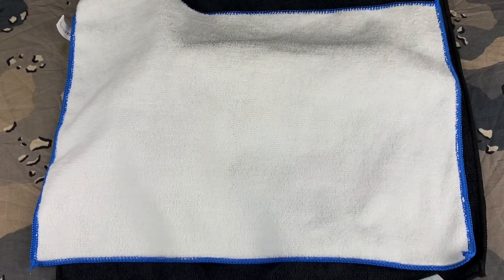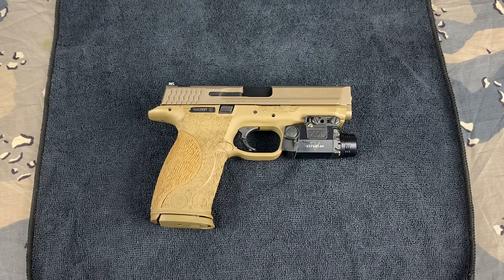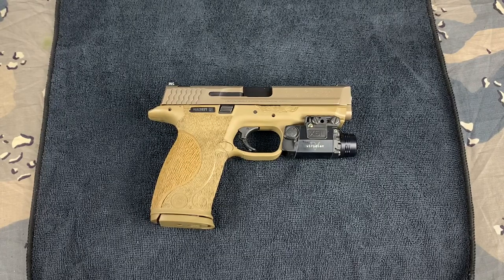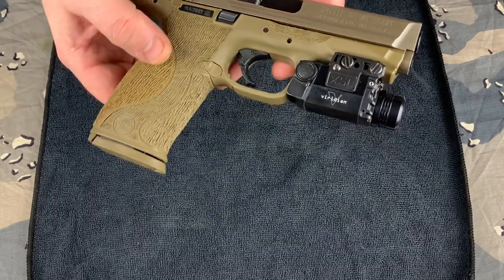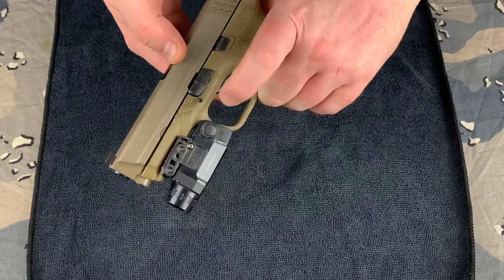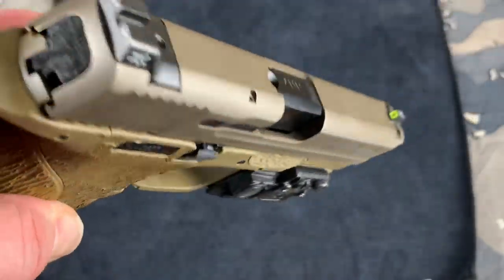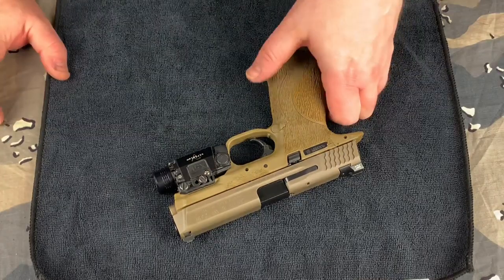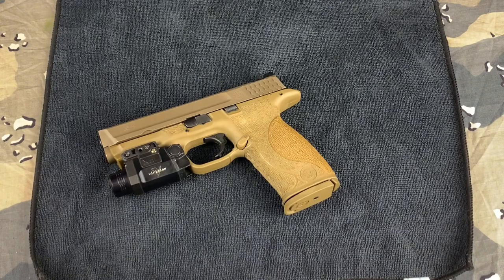This handgun impresses people more than any pistol I’ve ever owned